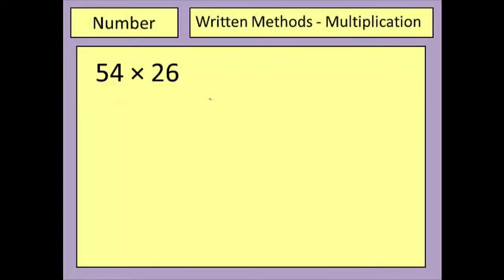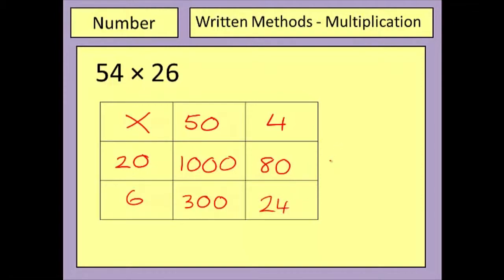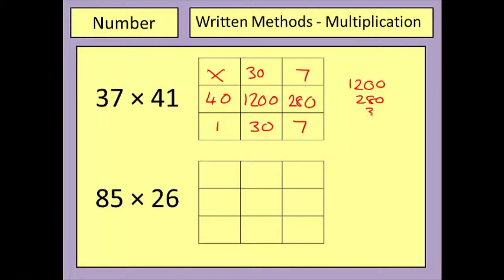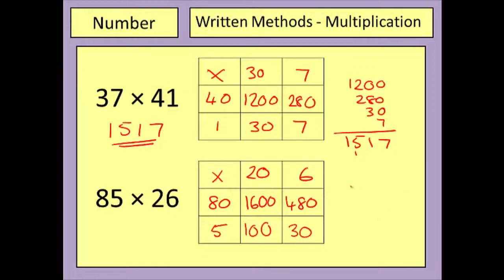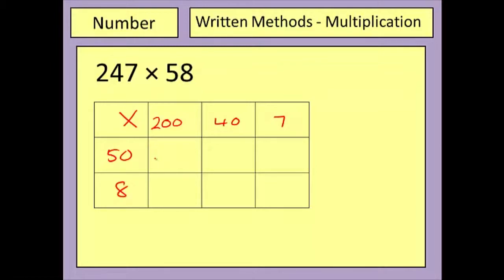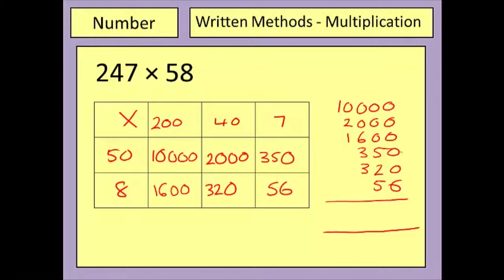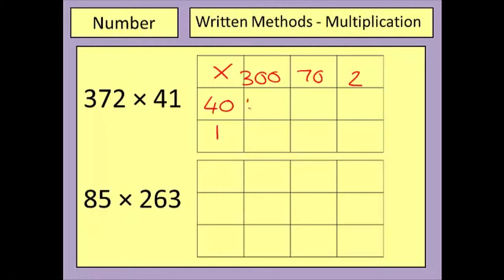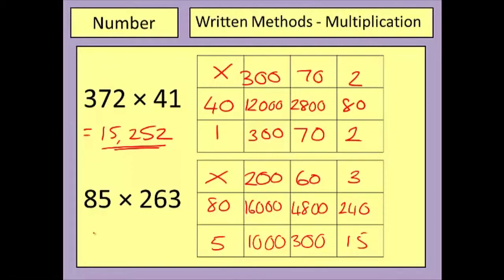Multiplication - The Grid Method